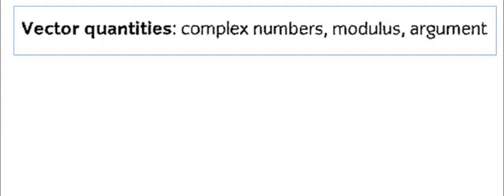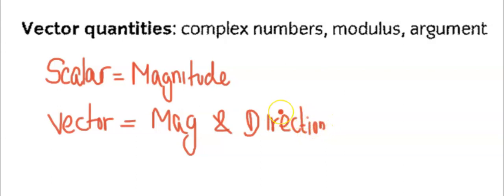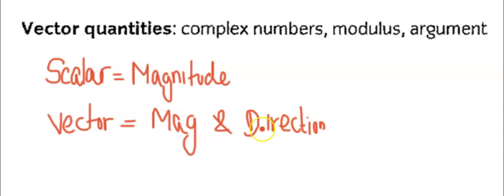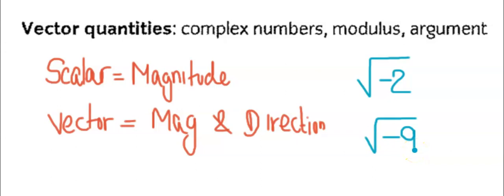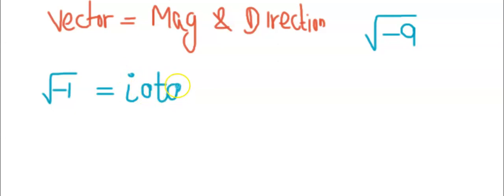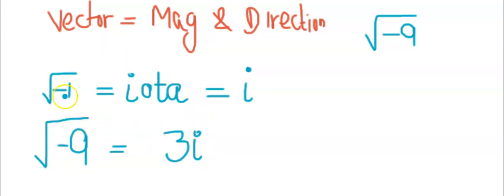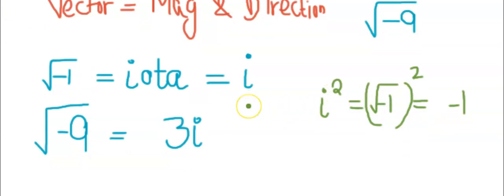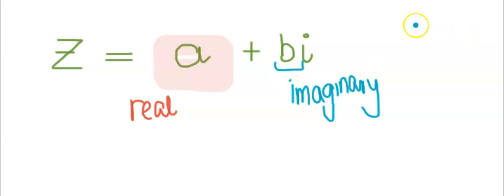Vectors and Complex Numbers